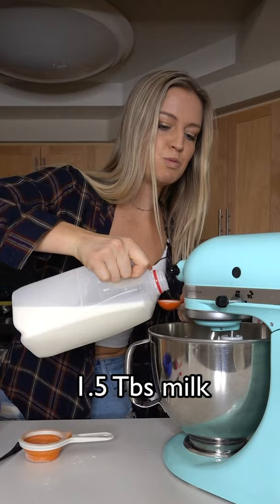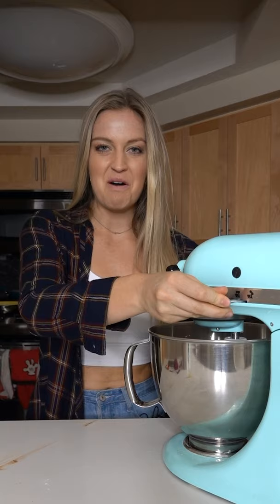Edible Chocolate Chunk COOKIE DOUGH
Like a brownie and a cookie but not baked. aka, heaven.

2/3 Cup flour (heat treated to kill bacteria, microwave for 15 seconds or pop it in the oven for a few minutes!)
1/2 cup butter, softened
1 cup sugar
1/4 tsp salt
1 tsp vanilla
1.5 Tbs milk
1/3 cup cocoa powder
chocolate chunks

1. Heat treat flour
2. Combine butter, and sugars and salt into a mixing bowl and mix until light and fluffy. Add vanilla and flour. Slowly add milk. Add cocoa powder and mix until combined.
3. Fold in chocolate chips and ENJOY!

This edible cookie dough recipe is as easy as it is delicious. Make it for your family and friends for movie night or just eat the whole thing yourself!

In this video Nicole Renard shows you how to make an easy edible chocolate chunk cookie dough recipe. The flour in this recipe is heat treated to kill any potential bacteria which can be harmful if consumed raw.